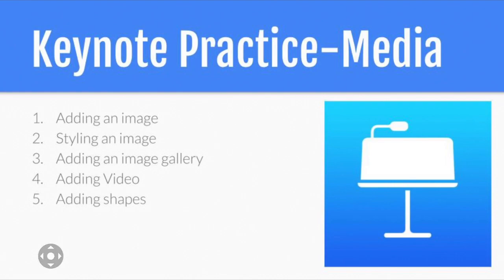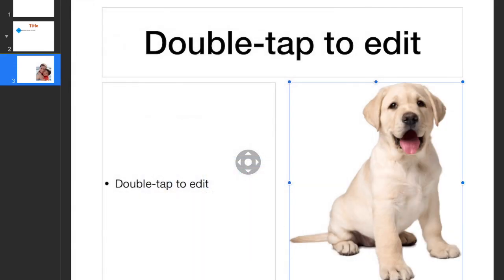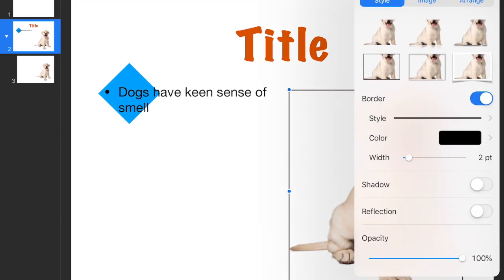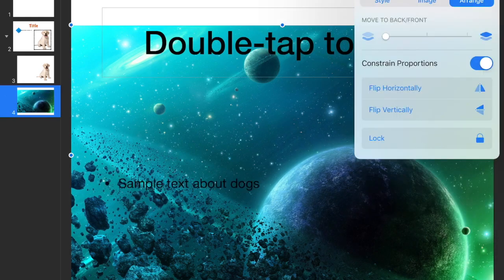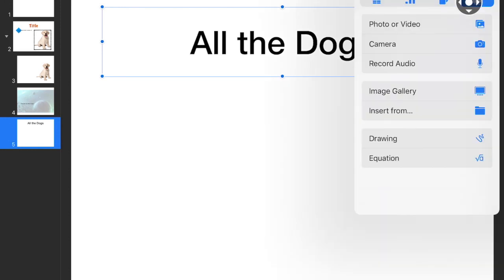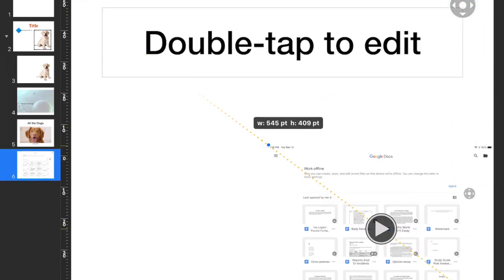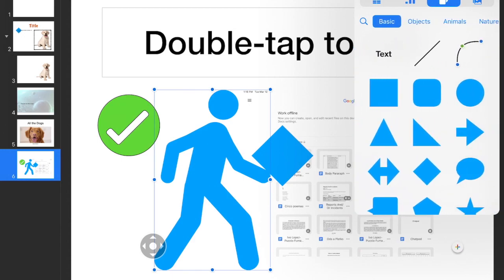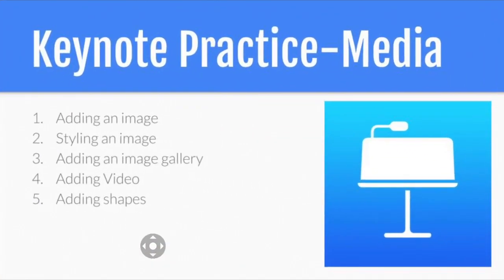Keynote 2: Media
This video is about Keynote 2: Media